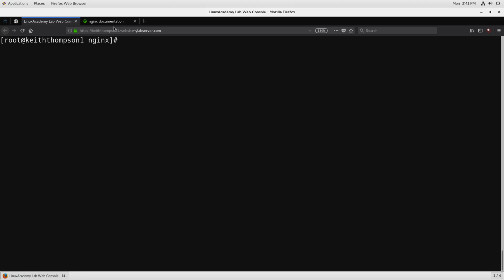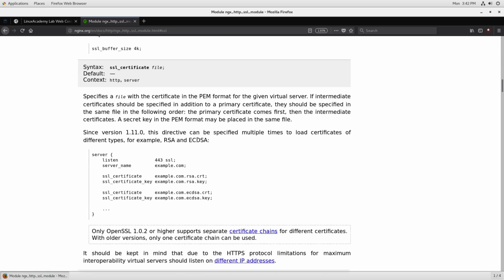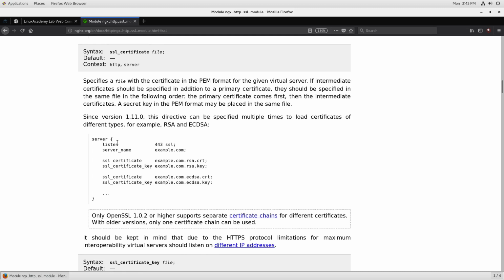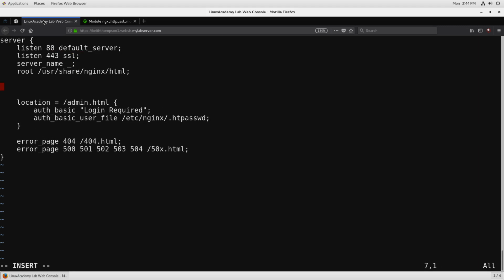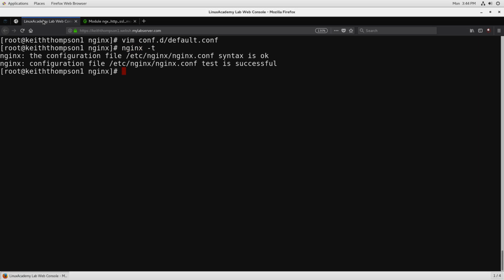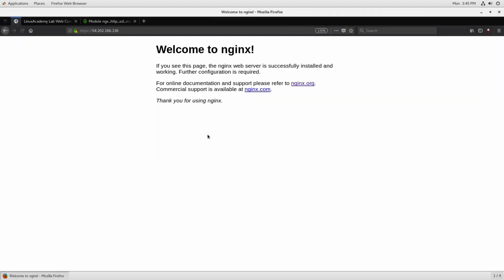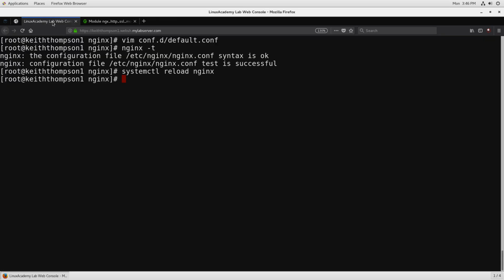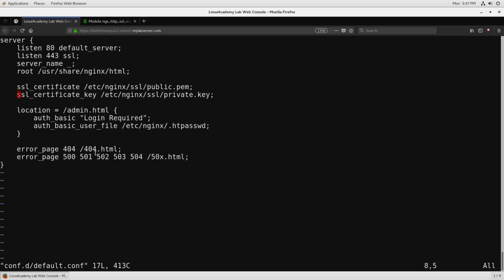2 Configuring the Host for SSL TLS HTTPS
2 Configuring the Host for SSL TLS HTTPS